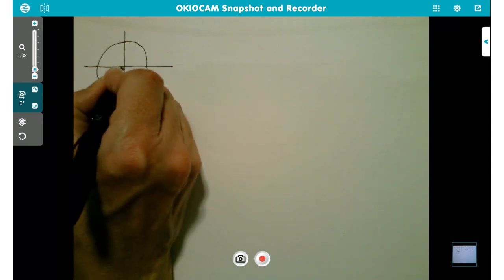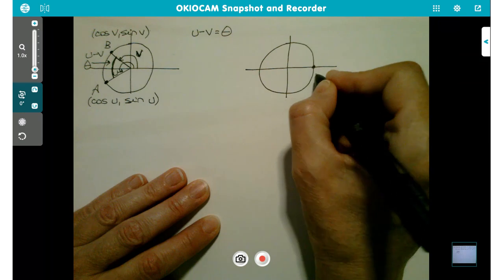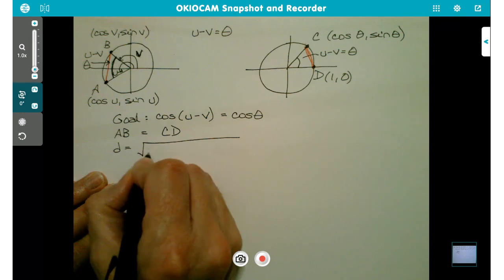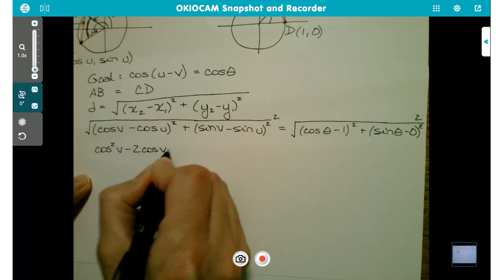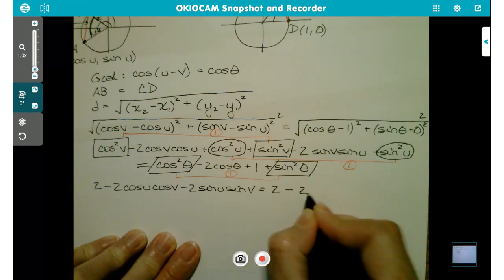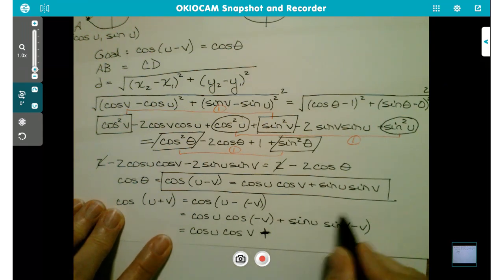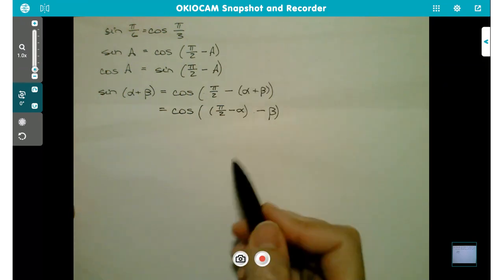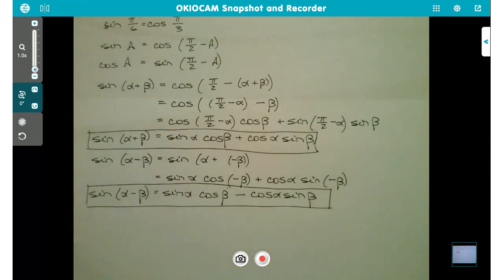ICYI Where the sum and difference identities come from